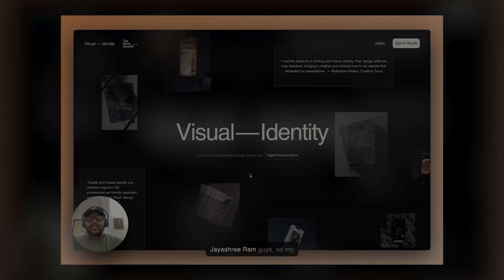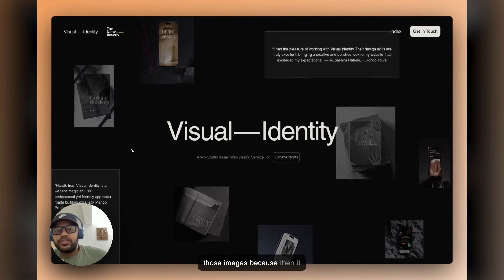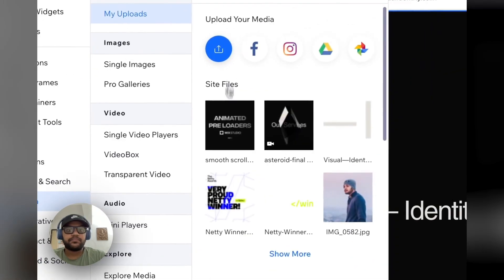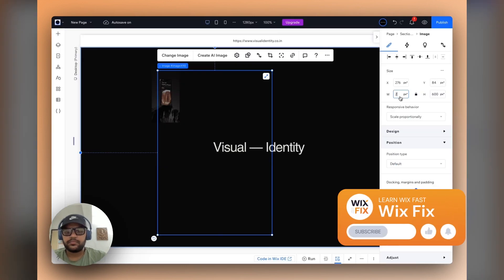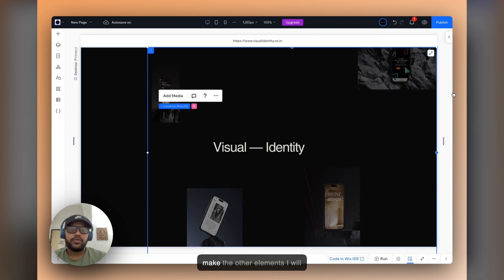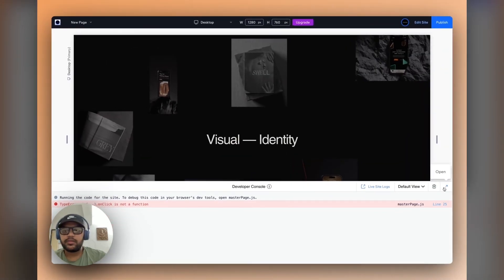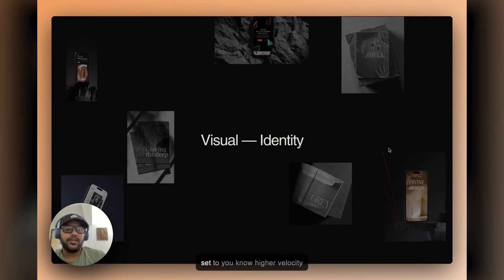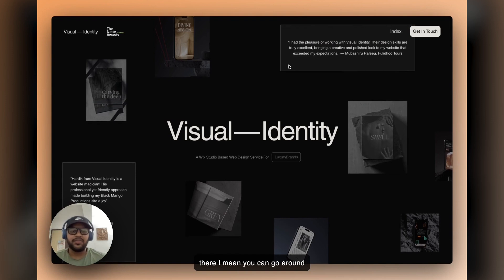Visual Identity's Hero Section ft. @visual_identity_studio | Wix Fix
In this video, Hardik from @visual_identity_studio shows you how he made his award winning website's hero section in Wix Studio.

Please show some love to his channel and check out his website!